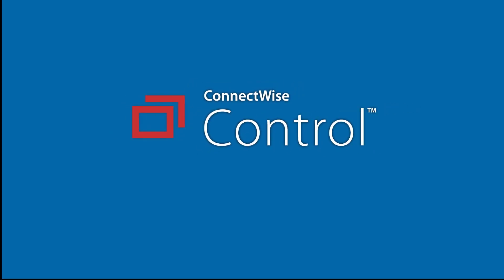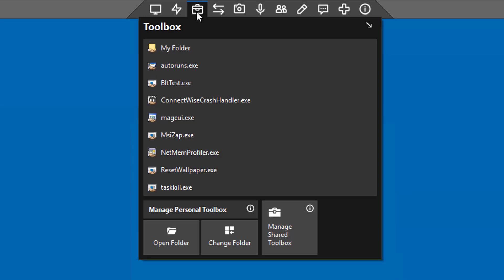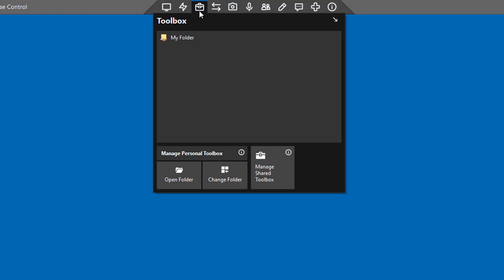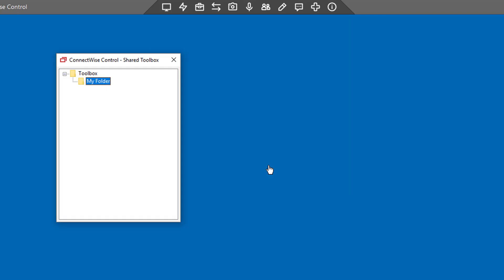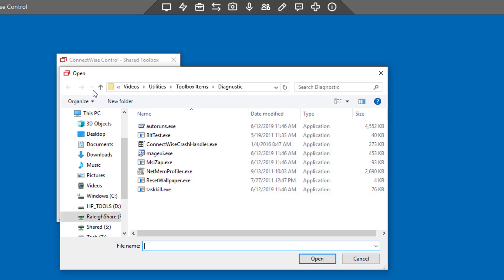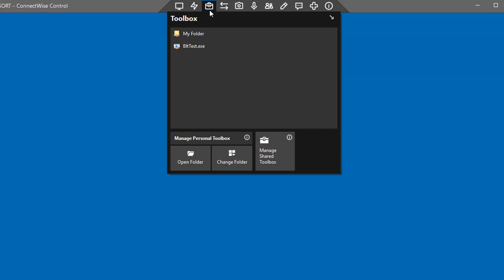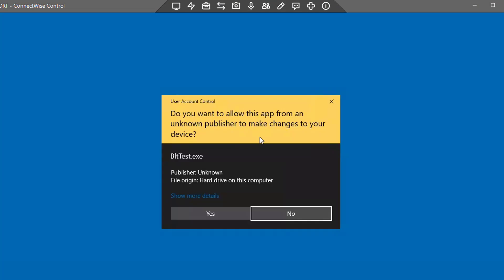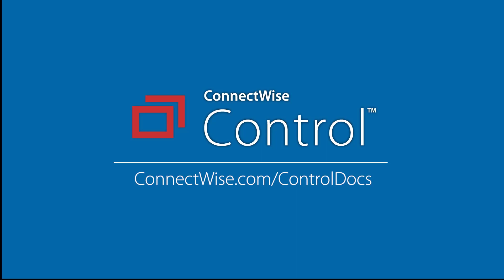ScreenConnect: Using the Shared Toolbox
Video updated in 2025 for new UI with non-interactive machines